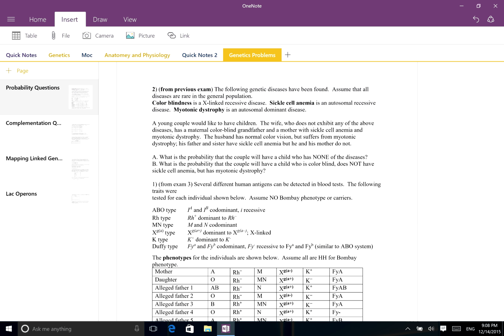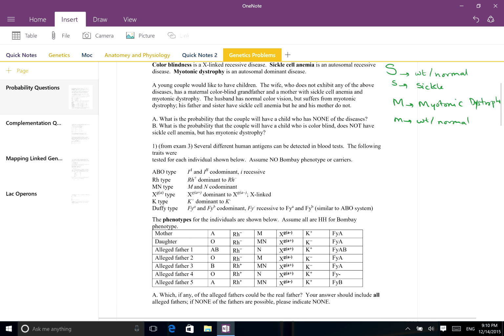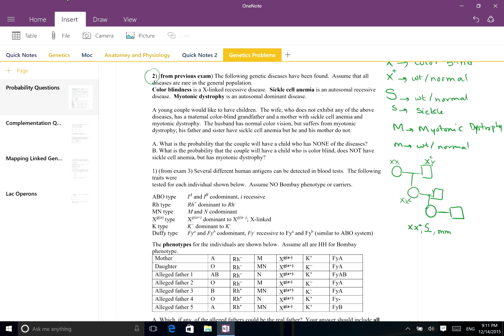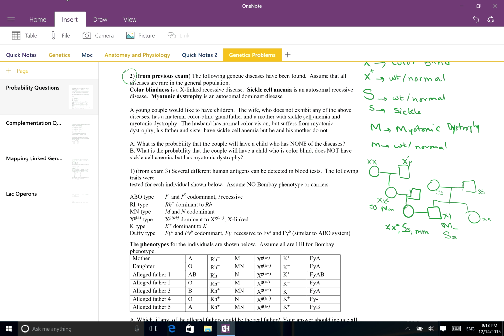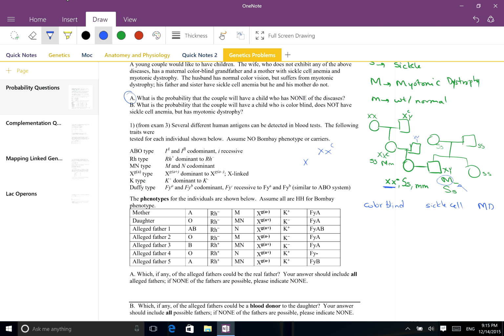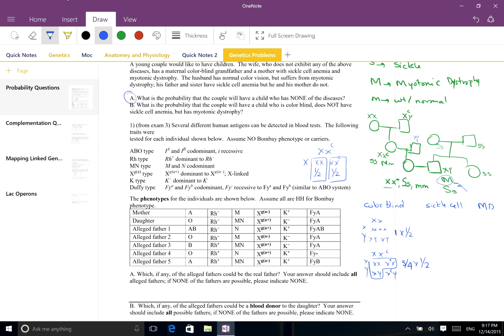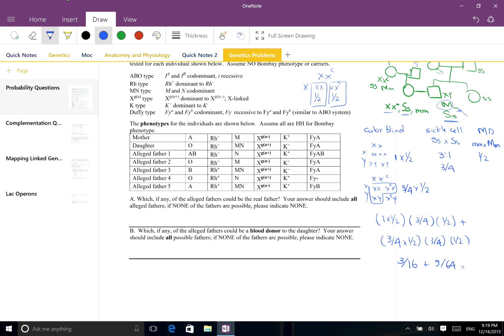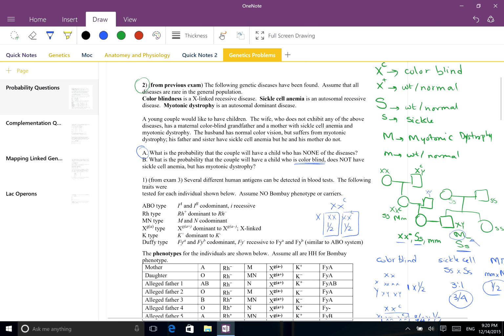Prob Q 1